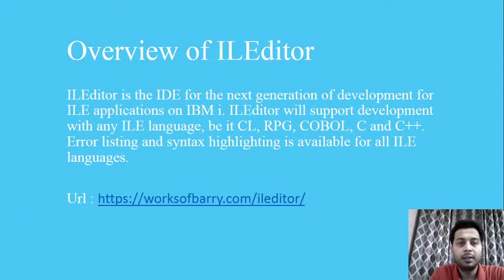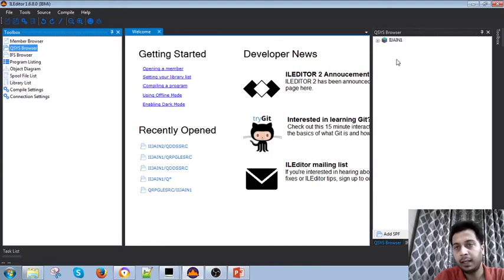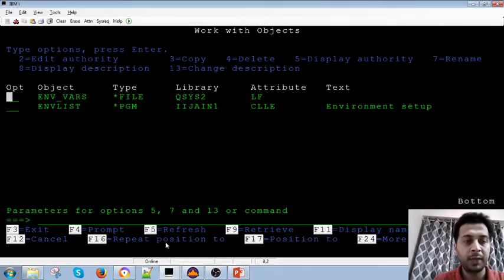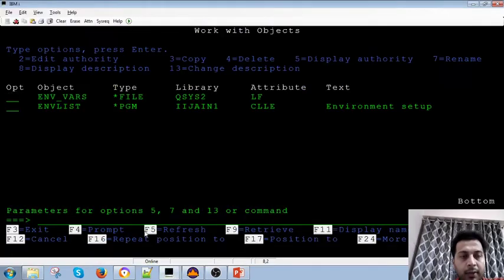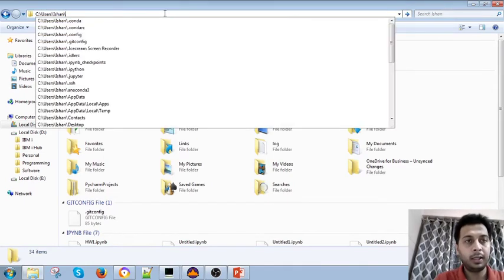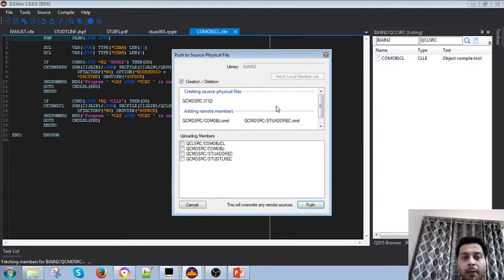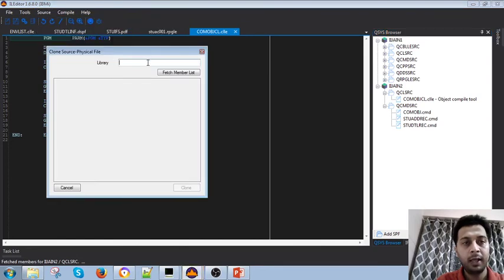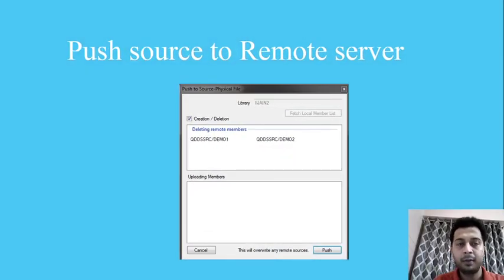Basic to master in IBM i Lesson 26: Editor in IBM i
ILEditor is the IDE for the next generation of development for ILE applications on IBM i. ILEditor will support development with any ILE language.